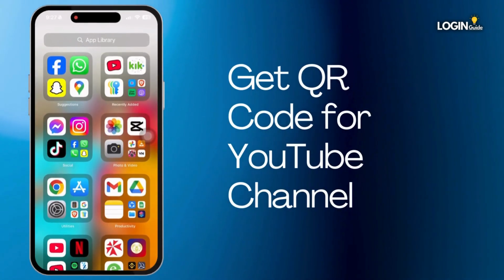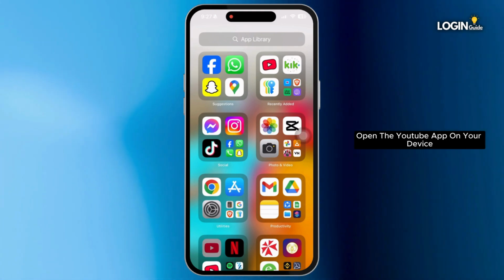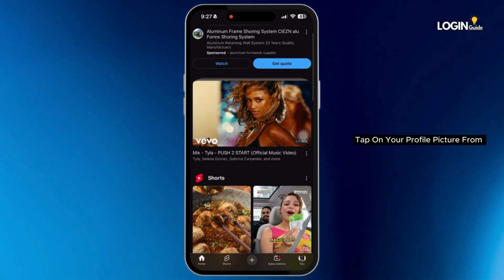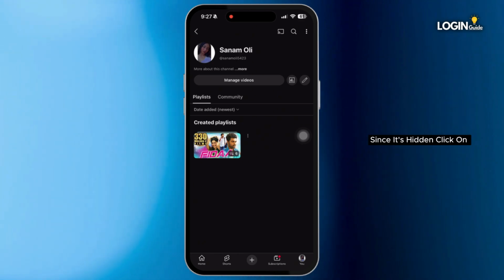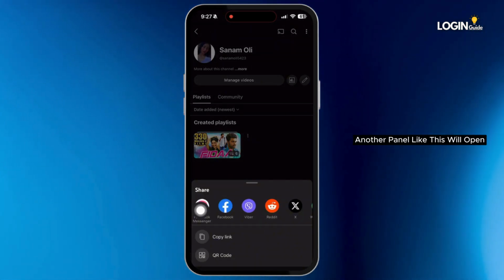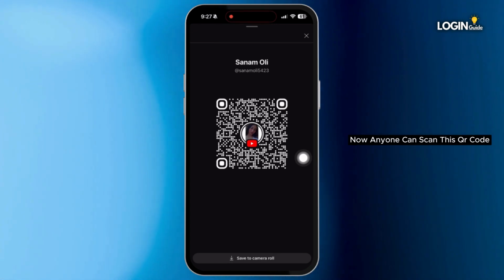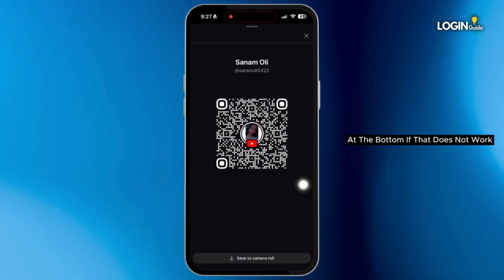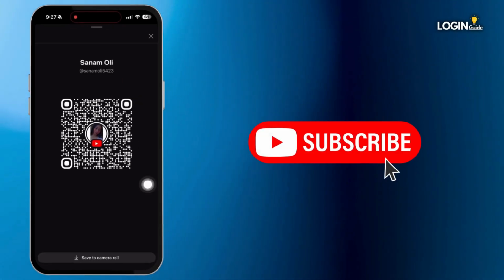How To Get QR Code for YouTube Channel (Full Guide)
-How To Get QR Code for YouTube Channel

Want to create a QR code for your YouTube channel? This guide shows you how to easily generate one and share it to grow your audience!

0:05 - Steps to Generate a QR Code for Your YouTube Channel
0:10 - Tips for Sharing and Using Your QR Code

Follow this simple process to boost your channel's visibility and make it easier for others to find you.